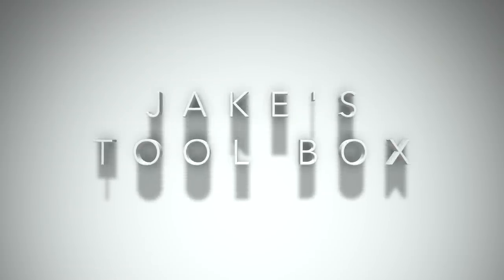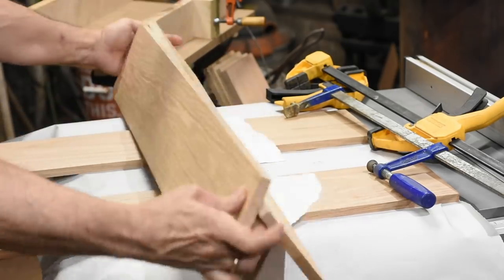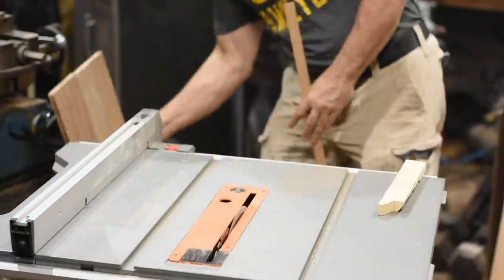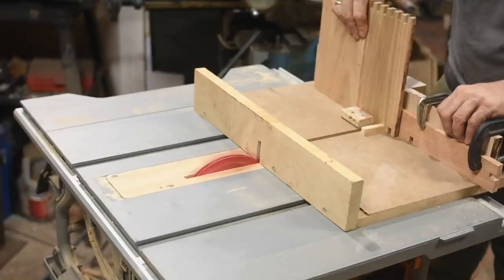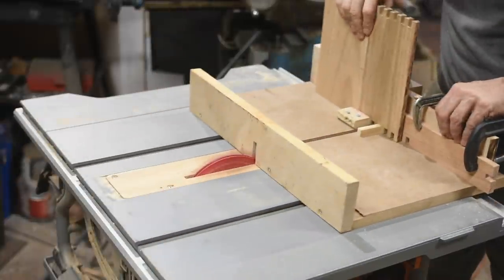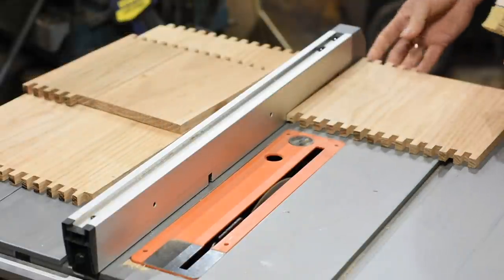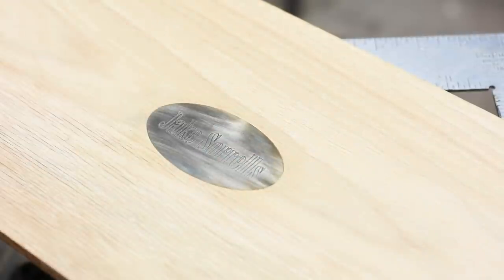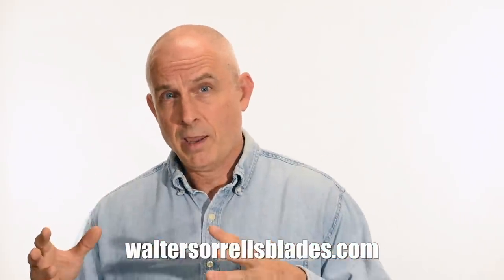Classic Wooden Tool Box Build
Building a box-jointed oak tool box!  In this video knife maker Walter Sorrels shows the final stage of a project in which he made a set of tools for his son for his 21st birthday.  Here, the box in which all the tools are housed.